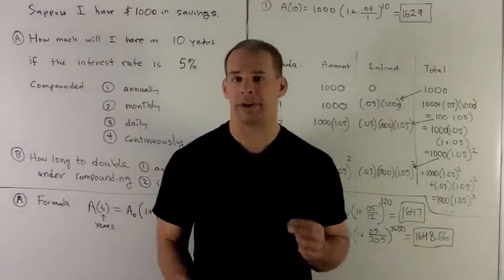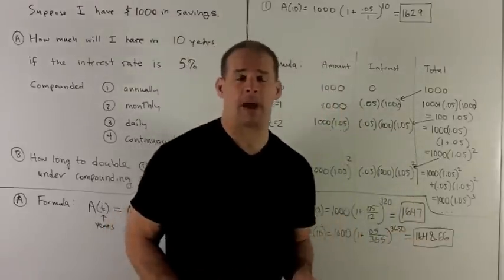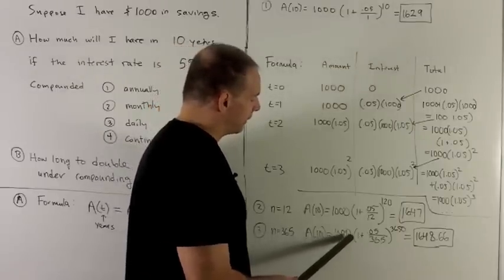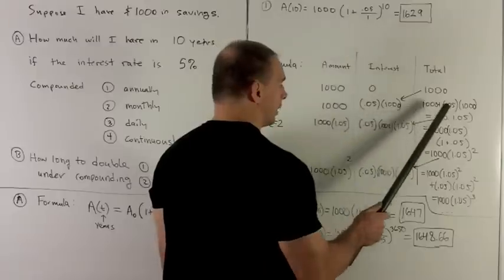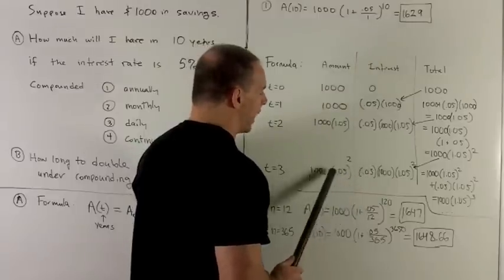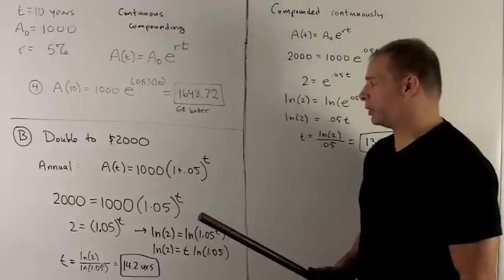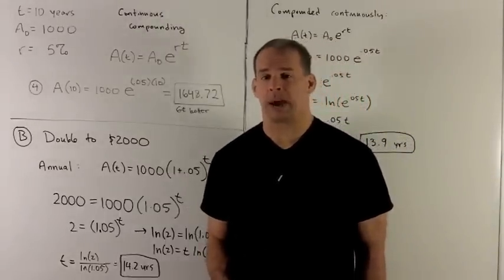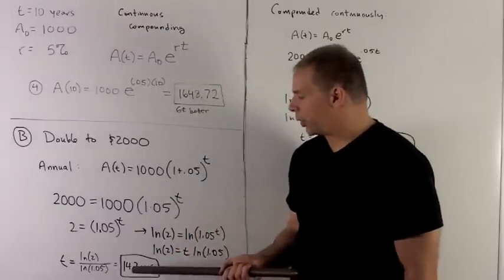Compound Interest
Worked problem in calculus.  Given an initial investment of $1000 and a nominal annual interest rate of 5%,  compute the amount accrued after 10 years by compounding annually, monthly, daily, and continuously.  Find the time to double the  initial investment if compounding is annual or continuous.